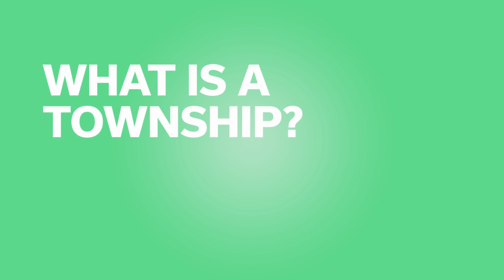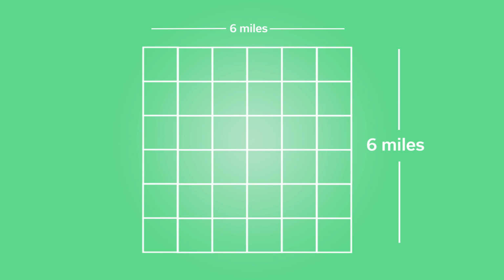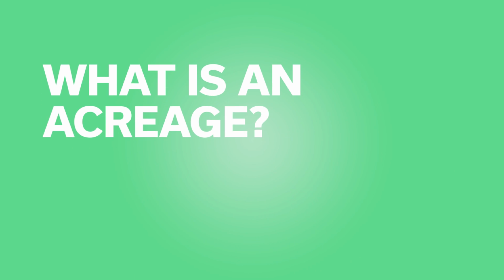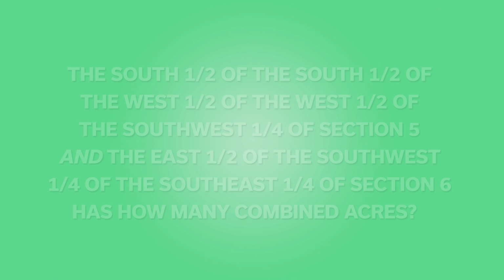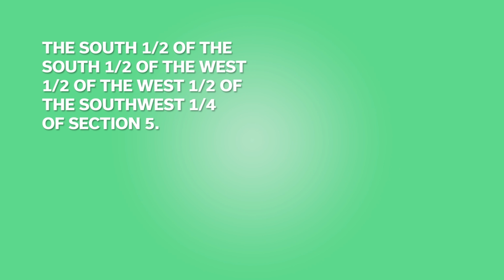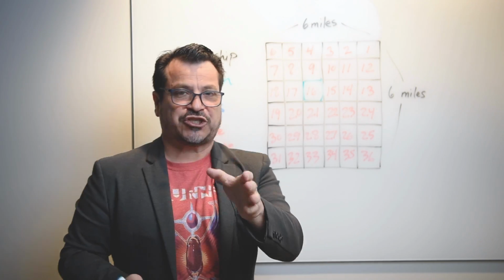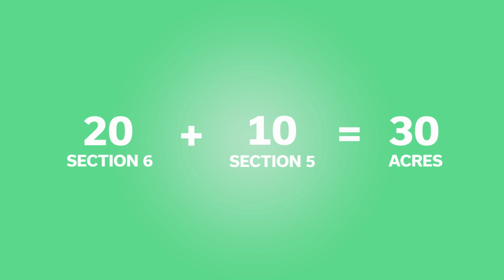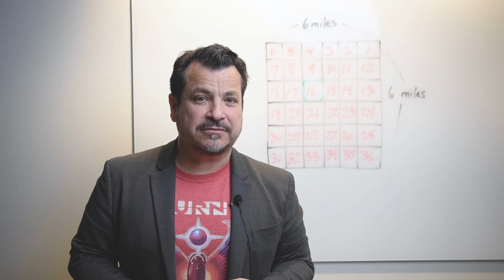Understanding Townships for the Real Estate Exam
Townships, sections, acres, and square feet are all components of understanding geographic areas. This video shows you everything about townships on the real estate exam.

There are a lot of test-takers that stress out over the possibility of doing math on the exam. Chances are when you get a question on the exam about townships, you'll have to do a little bit of math to figure it out.

But, once you know how townships work, the stress fades away and you realize it's actually easier than you thought. So, in this video, Robert teaches you a quick and easy way to understand townships and how to calculate the acres of land within a township section.

This video does contain math, so be sure to grab a pencil and some paper and follow along.

Chapters:
00:00 - Will townships be on the real estate exam?
00:15 - What is a township?
01:09 - How big are townships?
01:34 - What is a section?
01:54 - What is an acre?
02:45 - Here's a question you'll see on the state exam!
03:06 - And here's how to solve that question.
05:23 - Here's the last thing to remember.